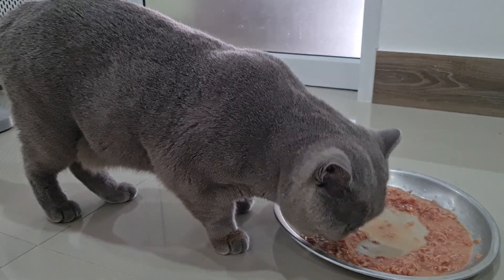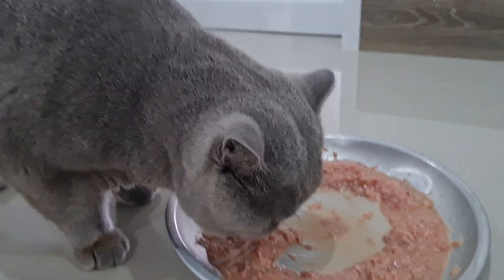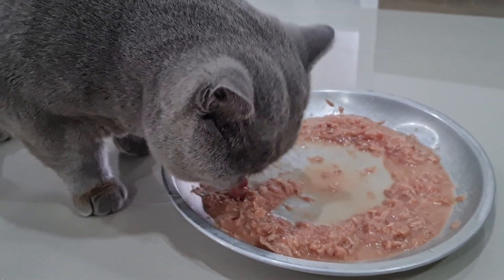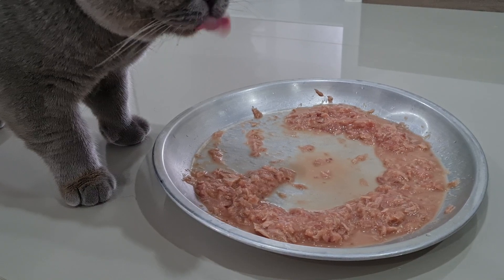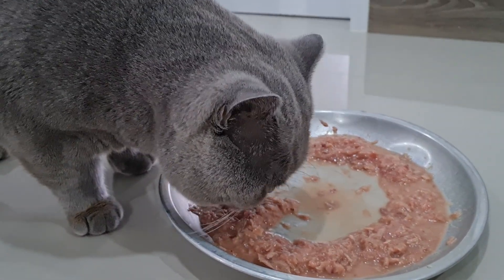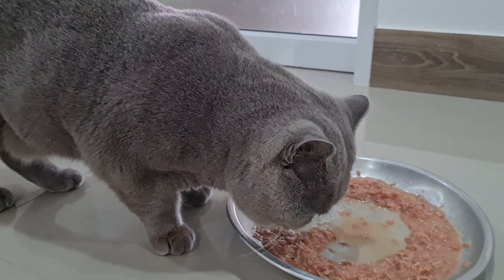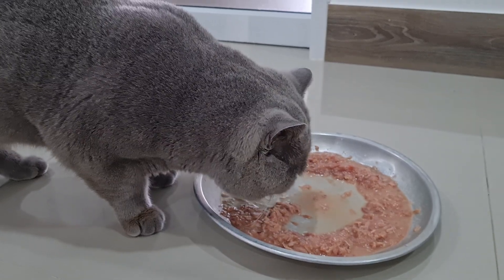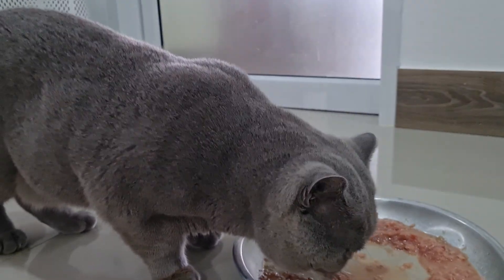Chunky Britsh Shorthair Cat Feeding